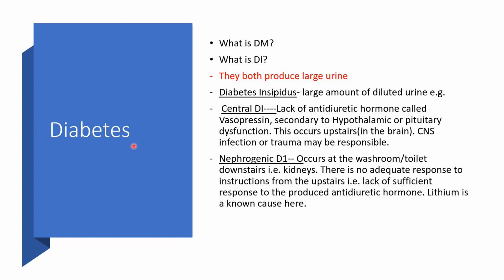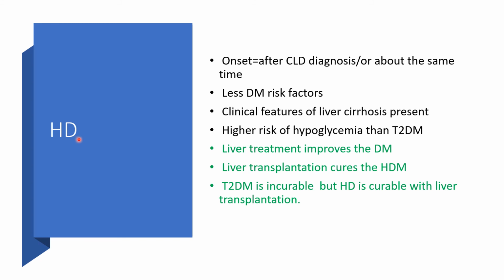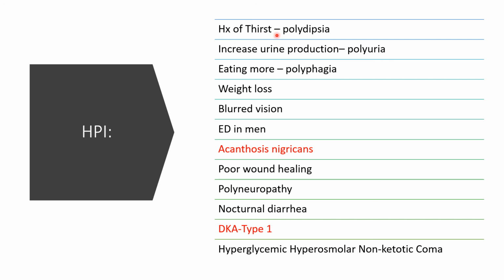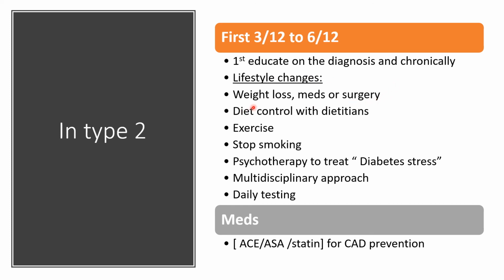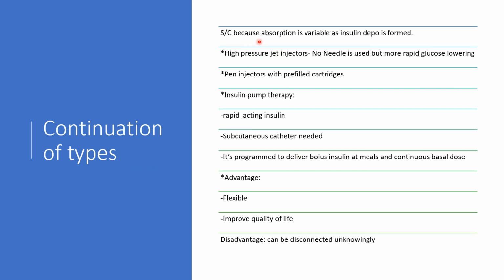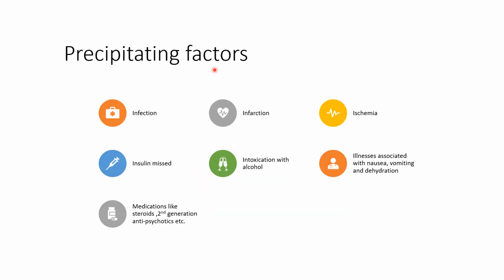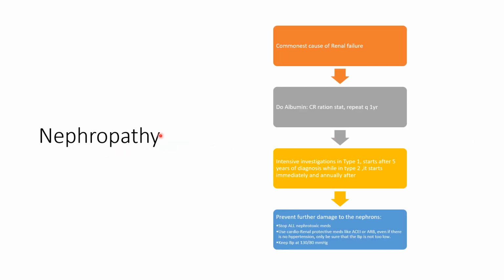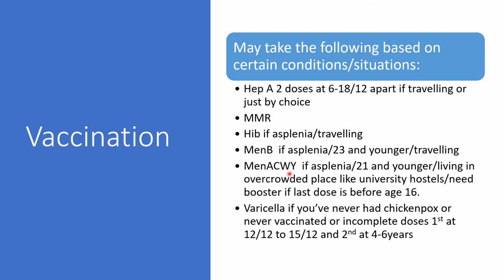DIABETES MELLITUS [A-Z]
Diabetes Mellitus A to Z has covered the following and more:

Diabetes Insipidus clearly differentiated from DM

 7  different types of DM
 Hepatogenous diabetes and how it could be  completely cured

 All investigations necessary in DM

 Full history leading to the diagnosis of the different types of DM

 Full info on diagnosis, investigations and treatment of DKA/HHS/HNK

  The list and comments on many Oral Hypoglycemic agents

 Full info on the different types of Insulin and complications

 Diagnosis and immediate treatment of Hypoglycemia in DM

Micro-vascular complications like Nephropathy,Neuropathy,Retinopathy
Macro-vascular complications like CAD, Mesenteric Ischemia,PVD etc

Vaccination for DM patients:
Flu vaccine
COVID-19  Vaccine
 Tdap,Td
Zoster
HPV
Hep B
Pneumococcal vaccines

All the above topics and many more have been covered here.

Enjoy listening!